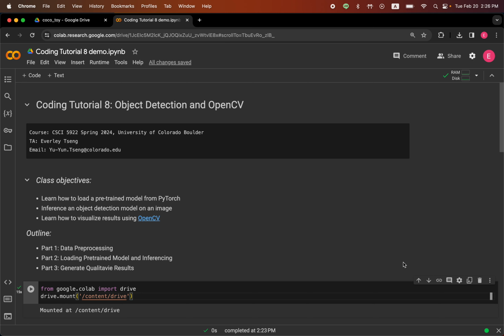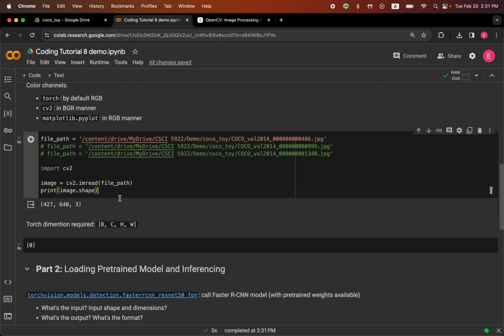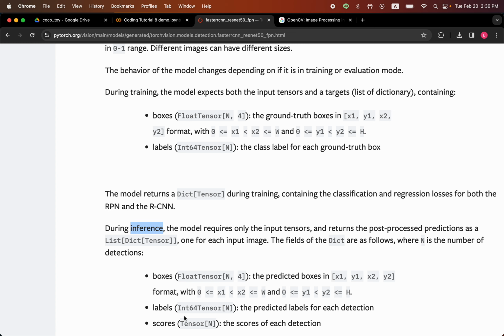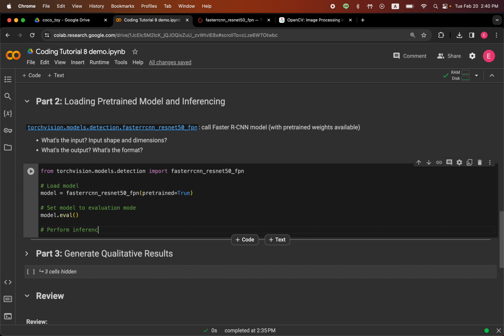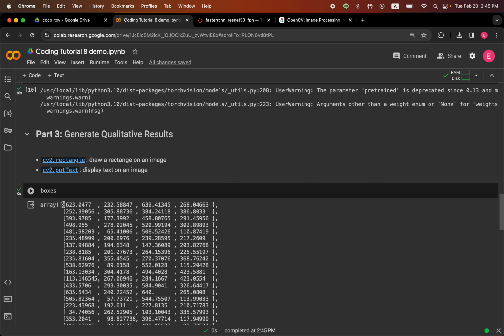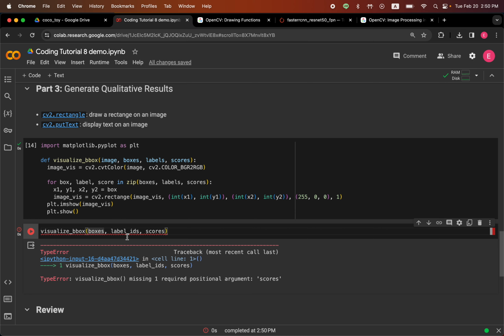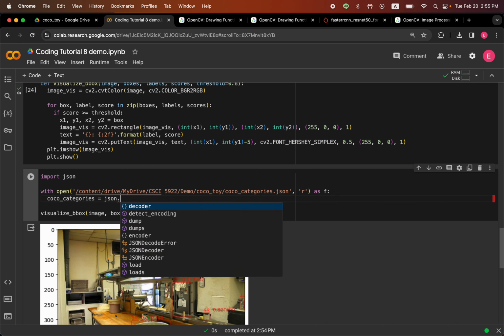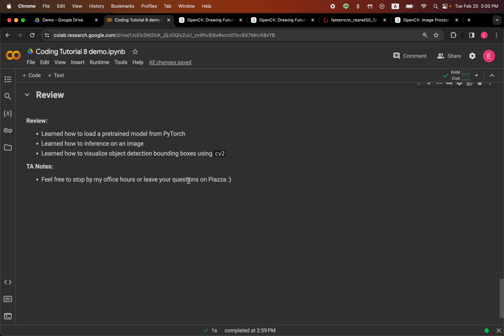Neural Networks | Coding Tutorial 8 | Object Detection and OpenCV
Coding Tutorial 8 for CSCI 5922 -- Neural Networks